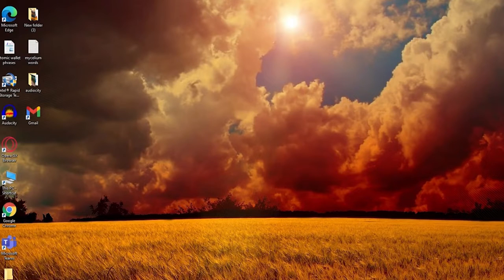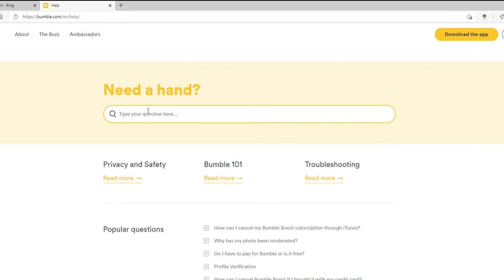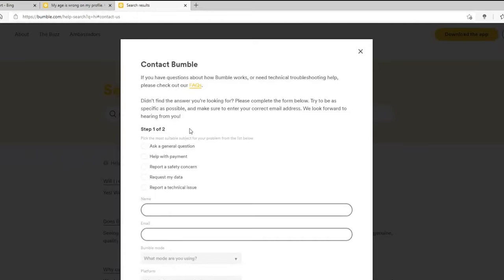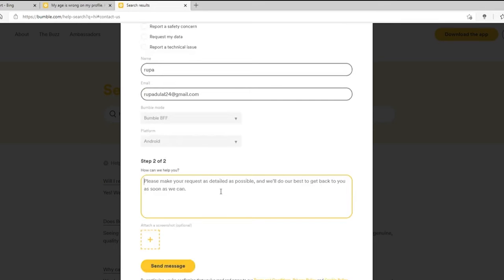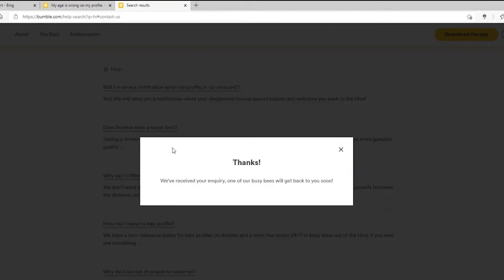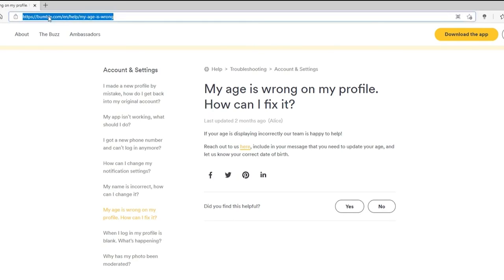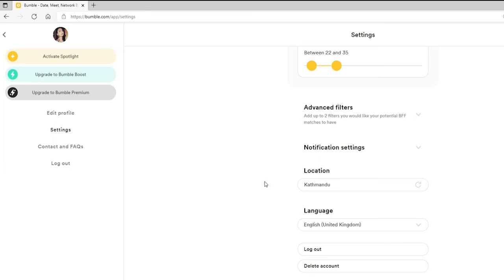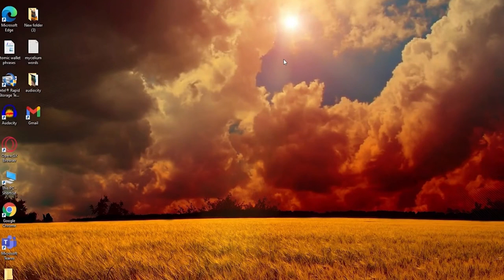How to Change Age on Bumble | Online Dating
Hello everyone, welcome to another video. In today's video, we're gonna teach youHow to Change Age on Bumble.